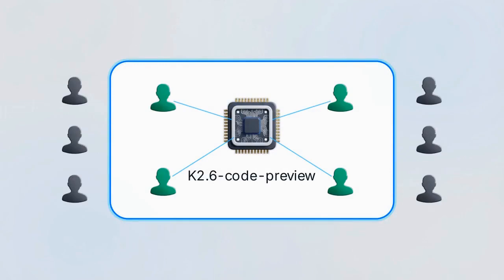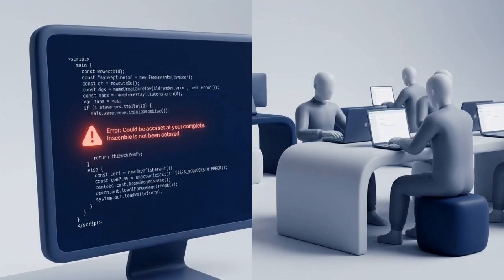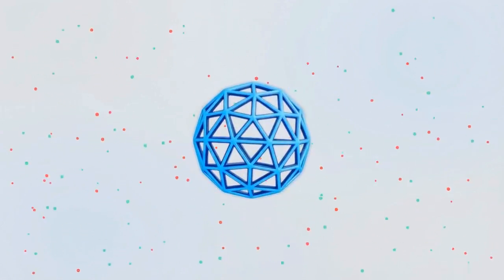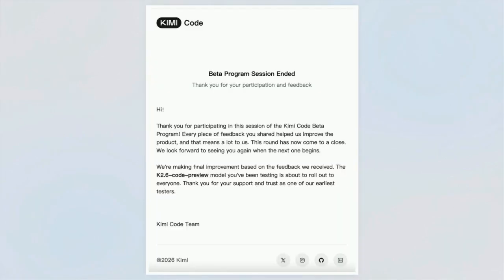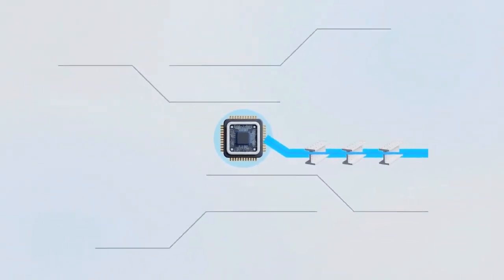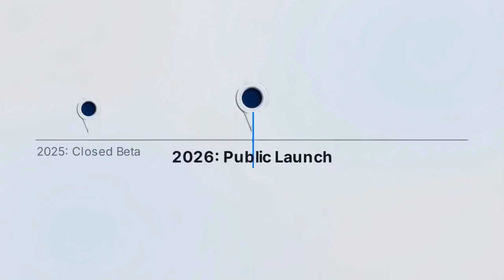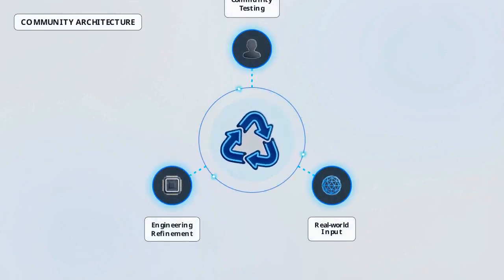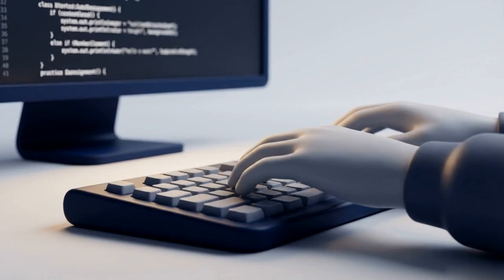The Next Big AI Coder is Here? Kimi K2.6 Releasing SOON!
Big news for the AI coding community! The Kimi Code Team has just announced to its early testers that the current Beta Program session has officially ended
So, what does this mean for you? The team is actively making final improvements based on early feedback, and the highly anticipated K2.6-code-preview model is about to roll out to everyone
In this video, we break down this exciting update and discuss what we can expect when Kimi K2.6 hits the public. Are you ready to test out the K2.6-code-preview model?